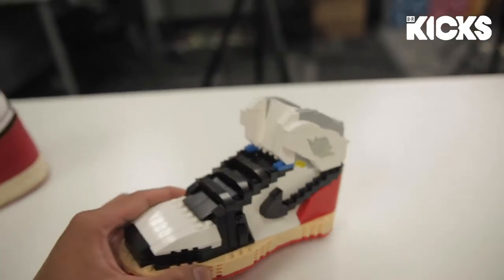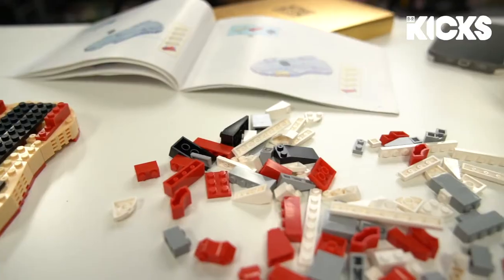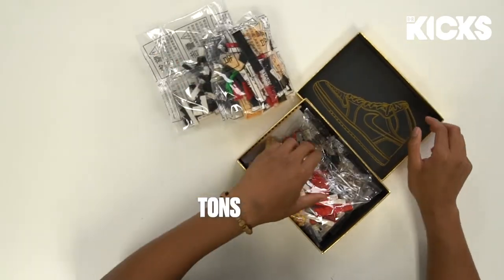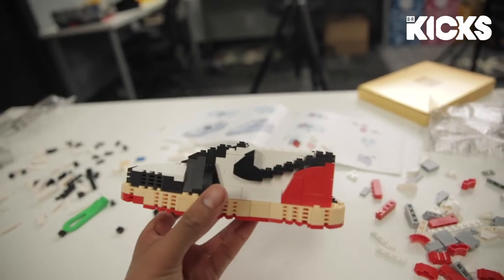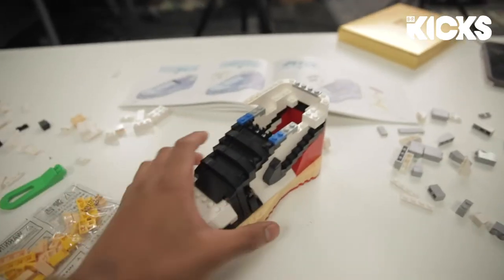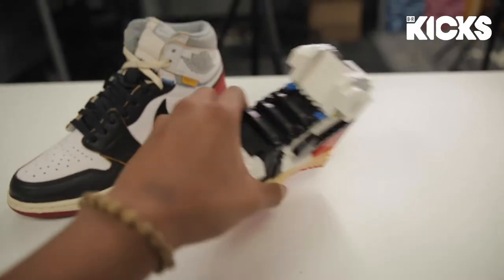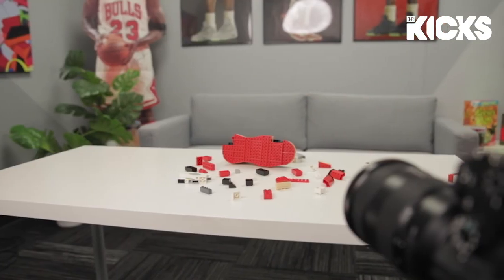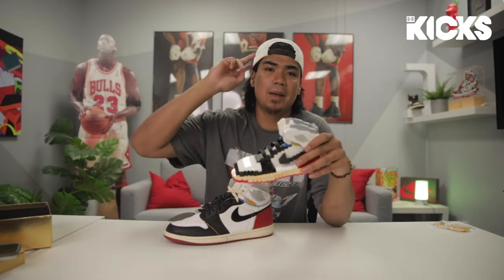HOW TO BUILD THE UNION X AIR JORDAN 1 LEGO BRICKS 🔥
Ralph Romeo builds the Union x Air Jordan 1 bricks made by Netmagnetism. How did he do? Would you cop yourself a set?